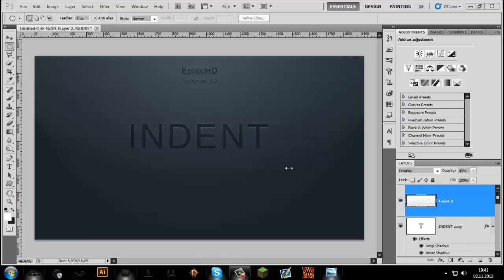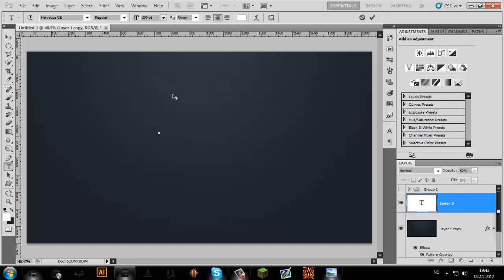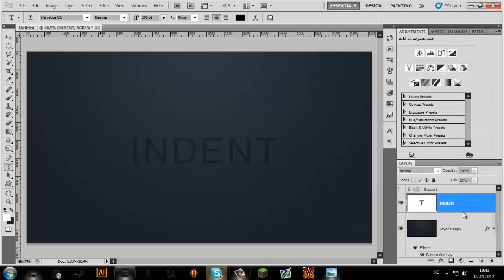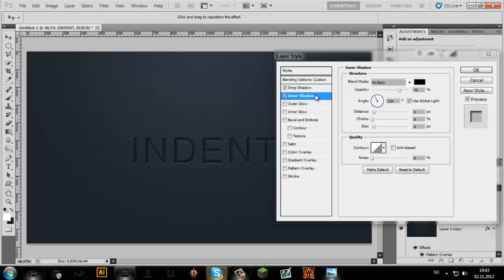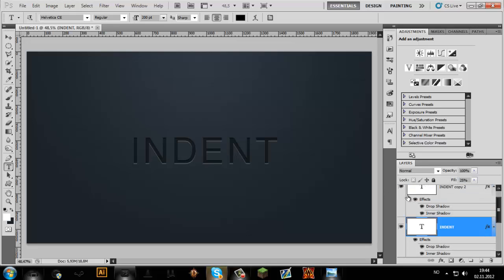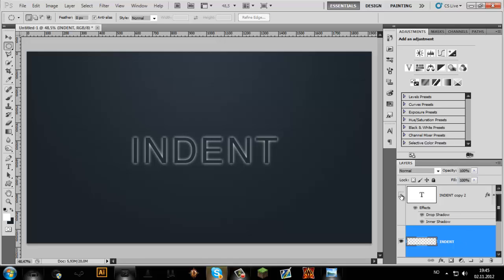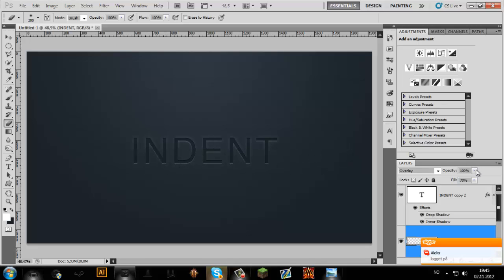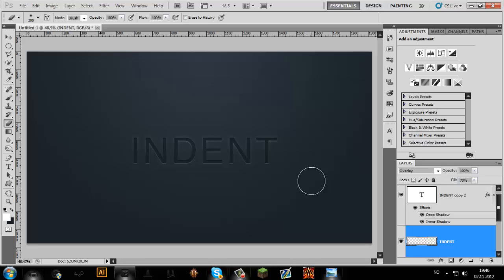Photoshop Tutorial: Indent | Tutorial #2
It helps me a lot =)

So here's my second tutorial :P
This is a way shorter one, but it's been highly requested ^^
Im sorry for my bad mic, but i can afford a better one, So if anyone have spare money, then donations will be more than welcome !

I accept all donations, and i will make a monthly shoutout to everyone who donates, so place your youtube page in the donation description when you donate to me via paypal =)!

Peace! :'3